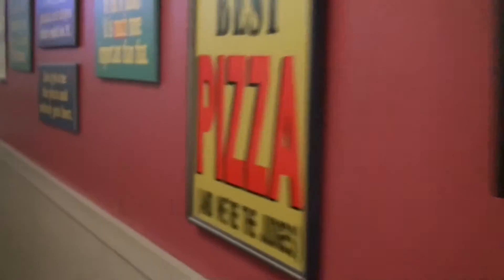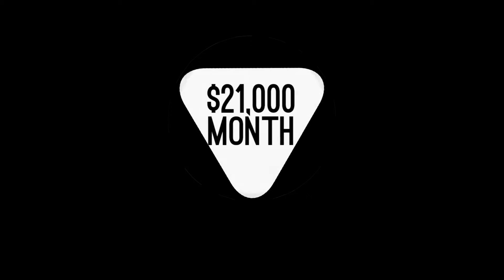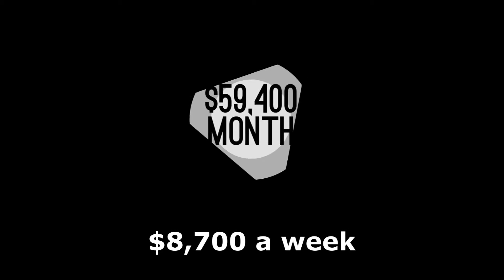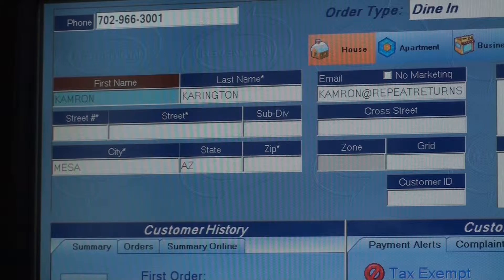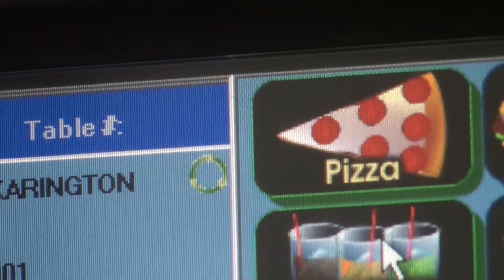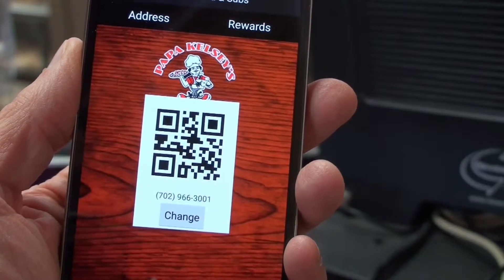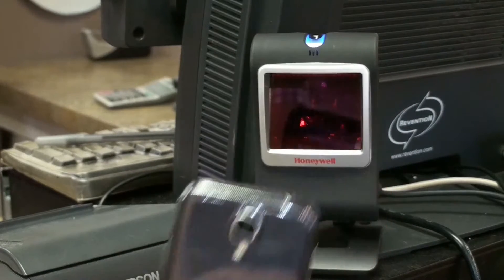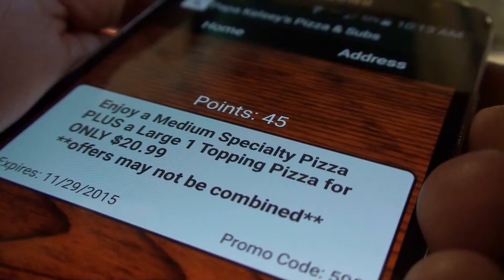How To Drive Higher Sales With Your Revention POS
How to seamlessly run the industry-leading Repeat Returns automated loyalty marketing program on your Revention POS. Integration drives more repeat visits with each sale you ring up.